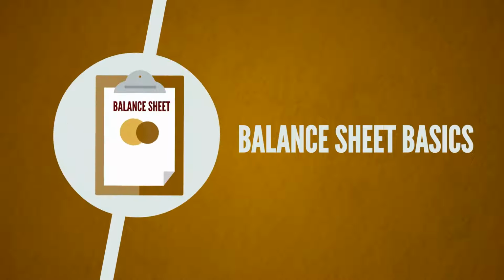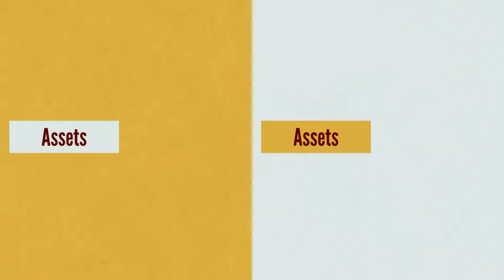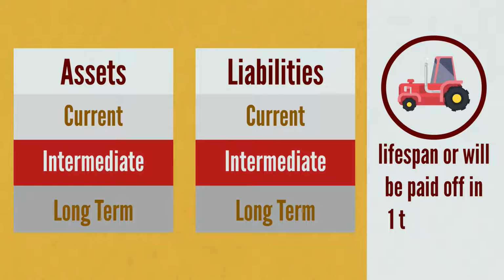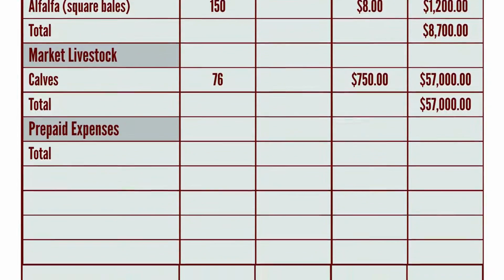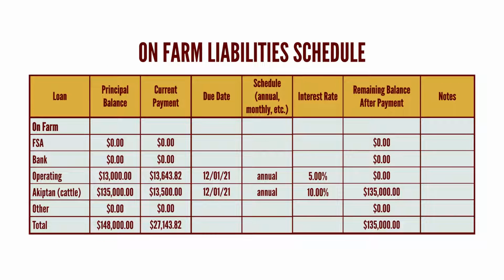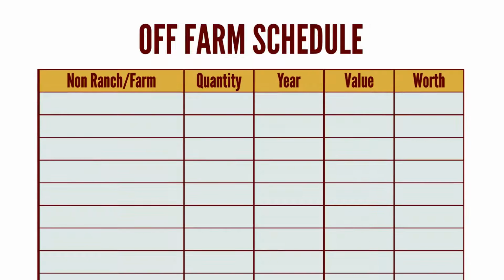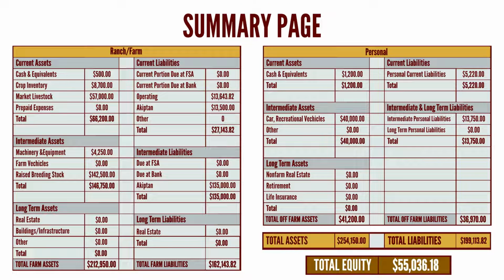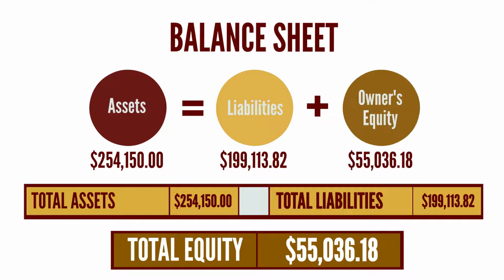Module 3: Balance Sheet | Taking a Look at Your Numbers: Income, Expenses & Financial Statements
As a business owner, your cash flow management lets you forecast expenses, prepare for dry months, and have a clear grip on your financial standing.

Enjoy this supplemental video that pairs with Module 3 on page 25: Taking a Look at Your Numbers: Income, Expenses, and Financial Statements in Akiptan's Financial Management Guide for Cattle Ranchers.